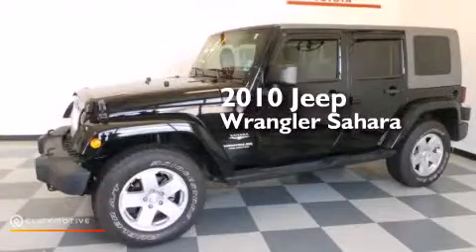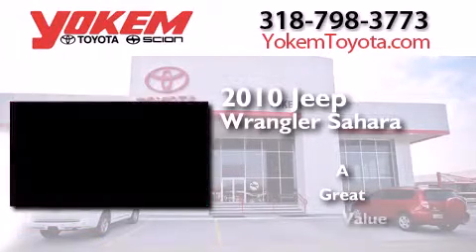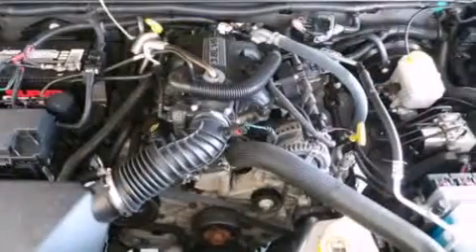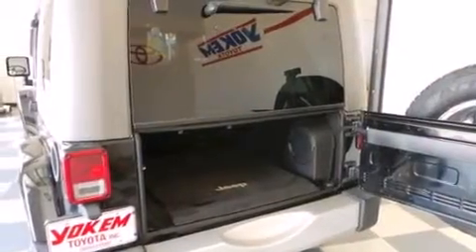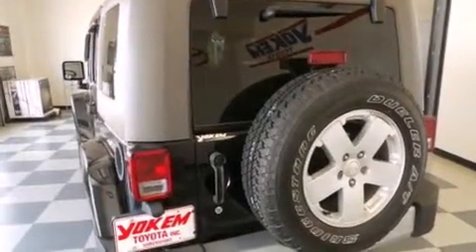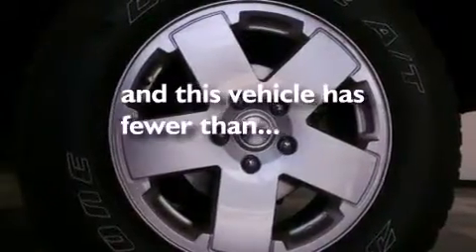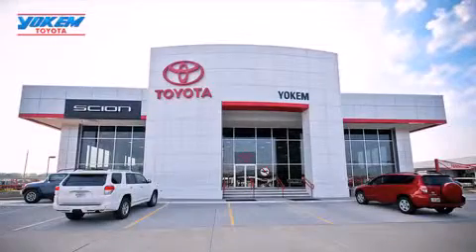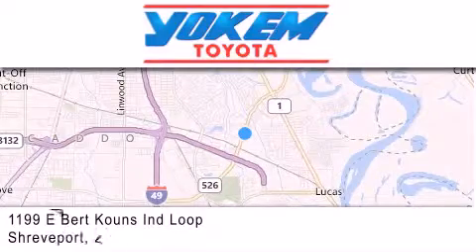2010 Jeep Wrangler Unlimited Bossier City LA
We have been honored to serve the Shreveport LA area , we promise that your experience at our dealership will exceed your expectations ! Year : 2010 Make : Jeep Model : Wrangler Unlimited Engine : Gas V6 3.8L/231 Exterior : Black Miles : 64,926 Interior : Dark Khaki/Medium Khaki Stock : 7167B Yokem Toyota 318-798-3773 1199 E. Bert Kouns Shreveport , LA 71105